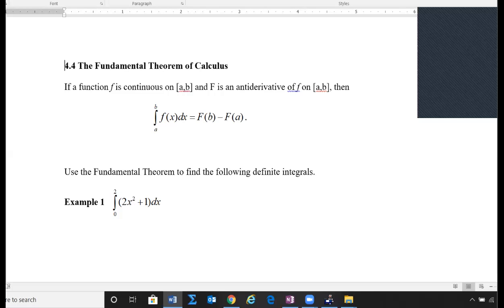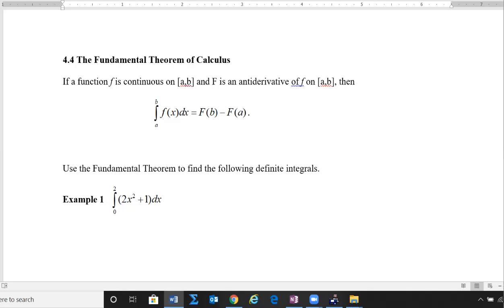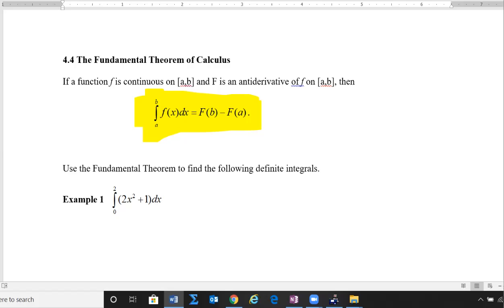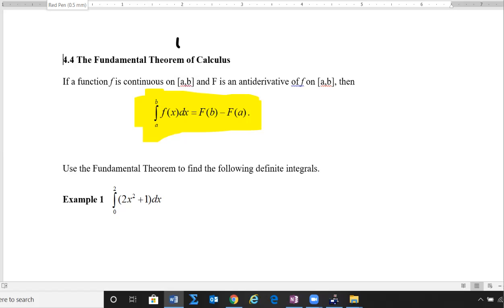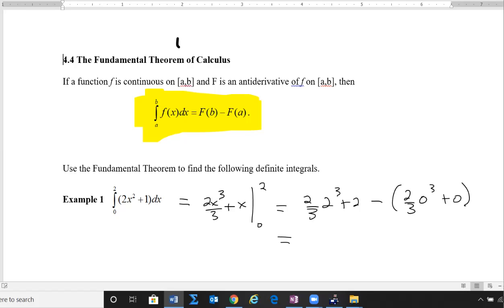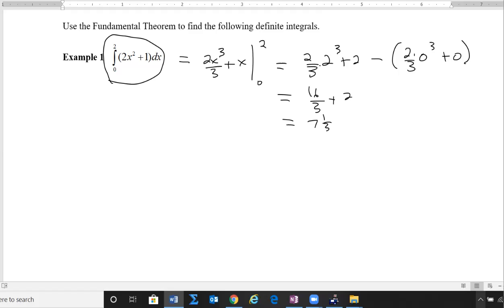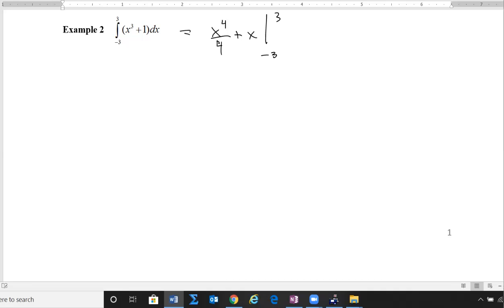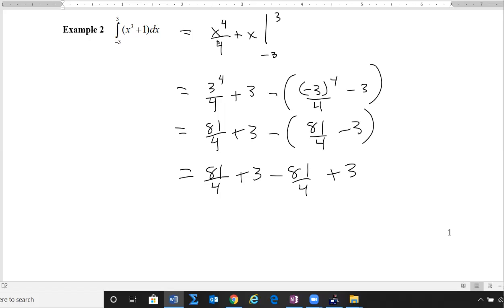4 4HandoutEx1 2